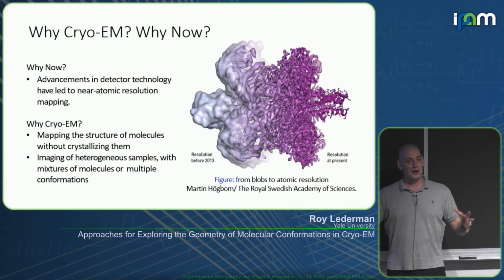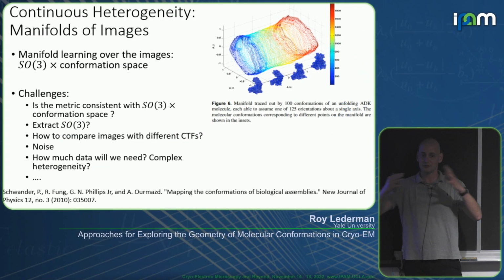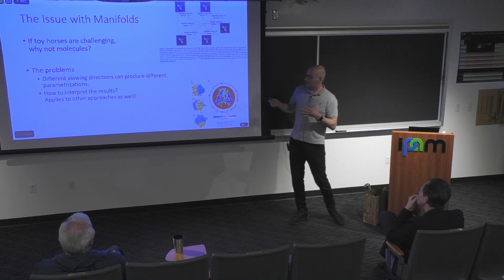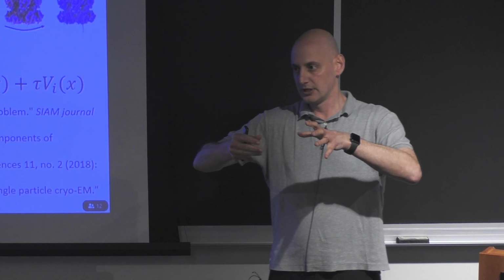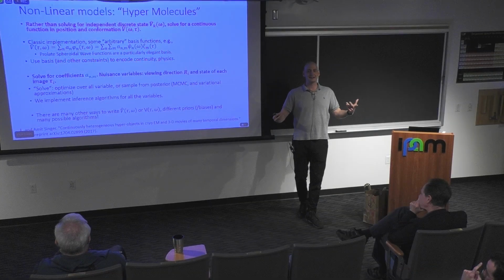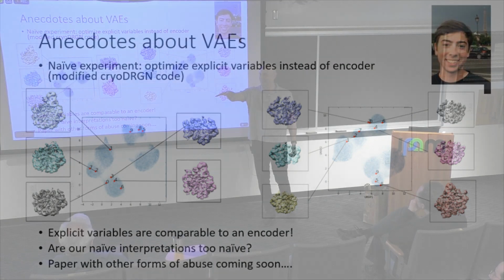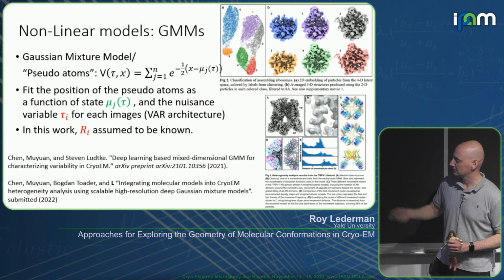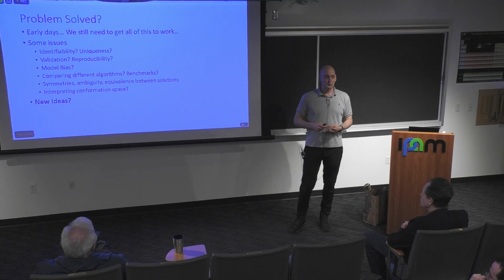Roy Lederman - Approaches for Exploring the Geometry of Molecular Conformations in Cryo-EM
Recorded 14 November 2022. Roy Lederman of Yale University Applied Mathematics presents "Approaches for Exploring the Geometry of Molecular Conformations in Cryo-EM" at IPAM's Cryo-Electron Microscopy and Beyond Workshop.
Abstract: While other methods for structure determination, such as x-ray crystallography and NMR, measure ensembles of molecules, cryo-electron microscopes (cryo-EM) produce images of individual particles. Therefore, cryo-EM could be used to study mixtures of conformations of molecules. Indeed, algorithms for analyzing a small number of distinct conformations have been very successful. We will discuss the different approaches emerging in recent years for the analysis of more complicated conformational heterogeneity and some of the difficulties that arise.